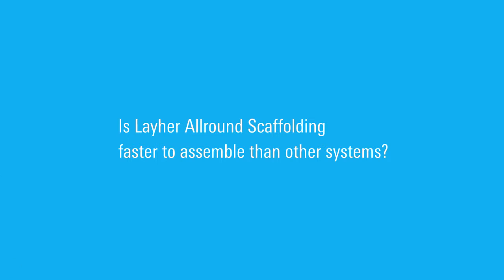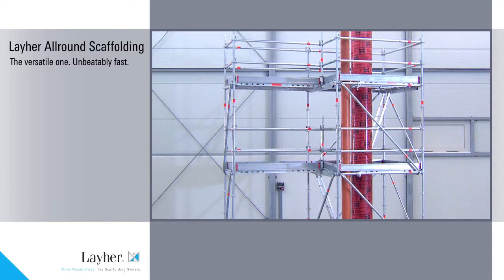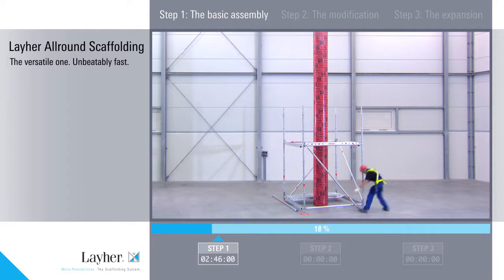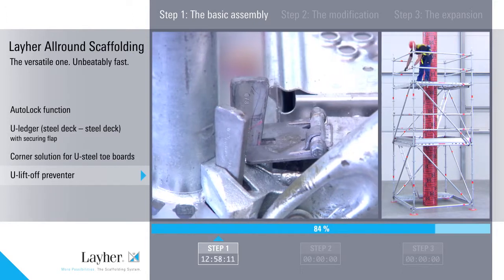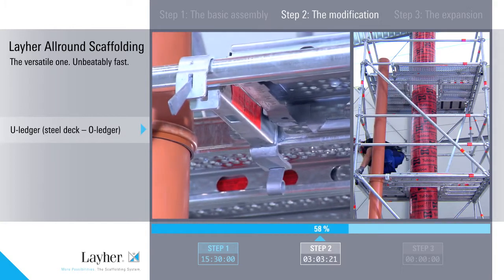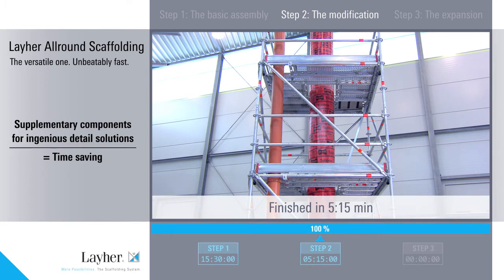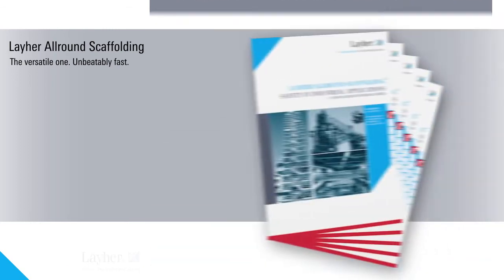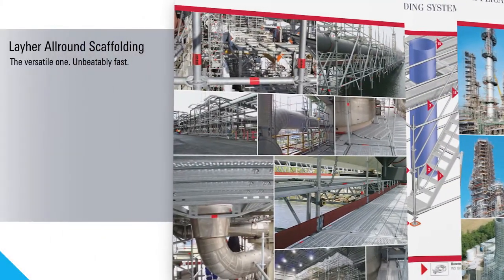Монтаж строительных лесов Layher Allround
Модульная система строительных лесов Layher с неограниченными возможностями применения в качестве промышленной башни.

Сборка производится в 3 этапа. Шаг 1: базовая сборка. Шаг 2: модификация. Шаг 3: расширение.

Сборка производилась согласно инструкции Layher по сборке и эксплуатации. Благодаря использованию дополнительных элементов и невозгораемых материалов строительные леса можно возводить быстрее, безопаснее и даже дешевле.

Безопасные леса и быстрый монтаж не противоречат друг другу.